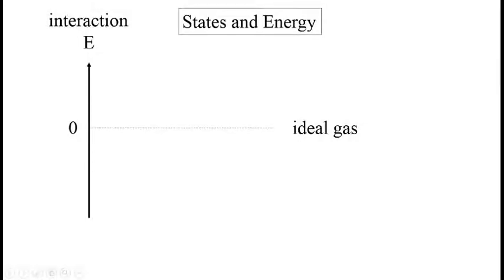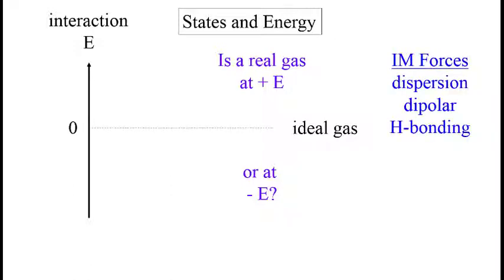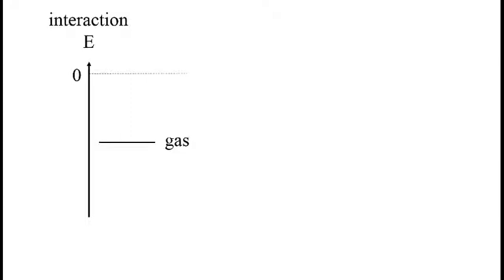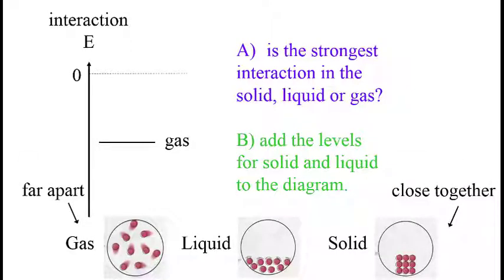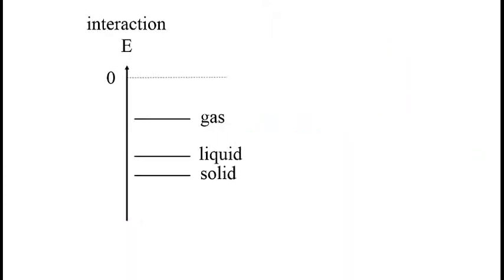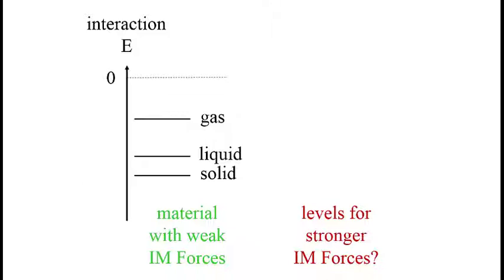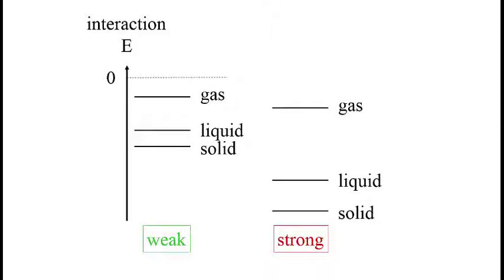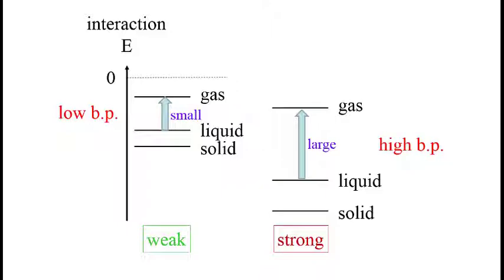16j - Forces And Energy